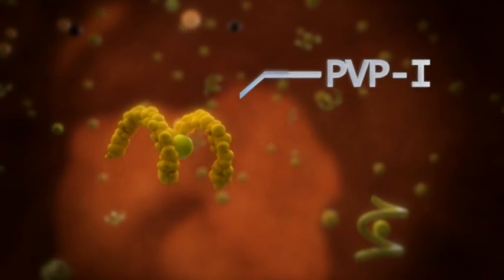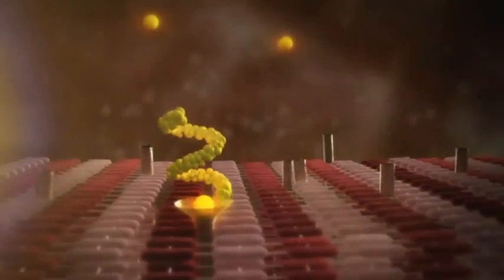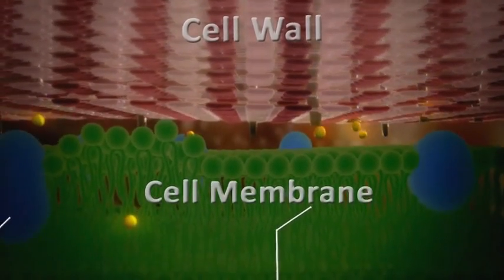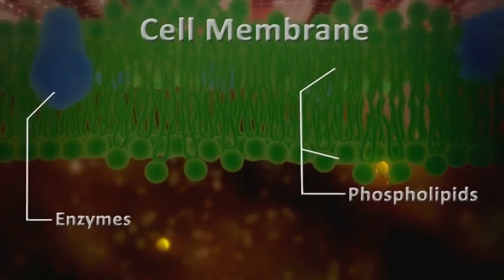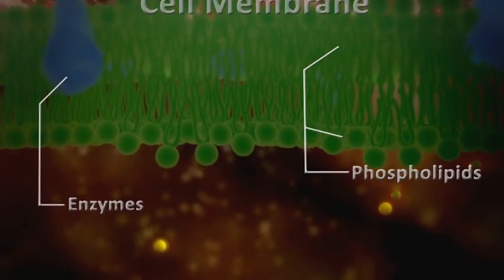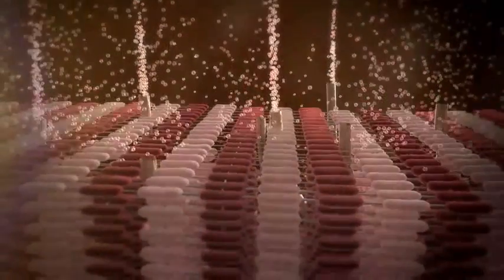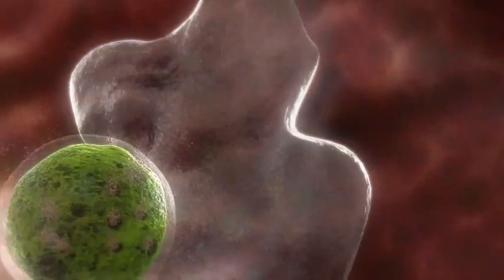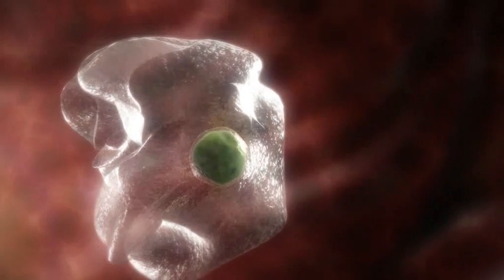Povidone-Iodine Mode of Action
Mode of Action of Povidone-Iodine,  the active ingredient in BETADINE.

The video on this page are wholly owned or licensed by Mundipharma Pte Ltd. Any reproduction, transmission, publication, hotlinked or duplication of proprietary media clip on another website without prior express written consent from Mundipharma Pte Ltd is prohibited by law.

MEA-BET-0005-V1-0514